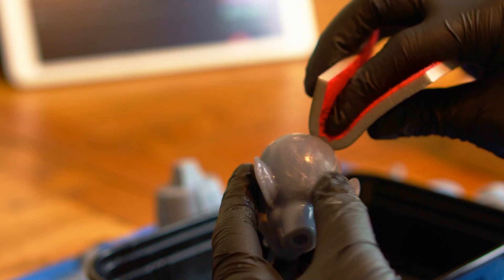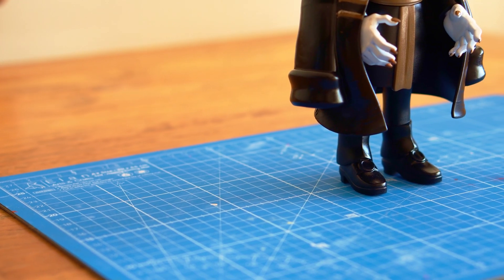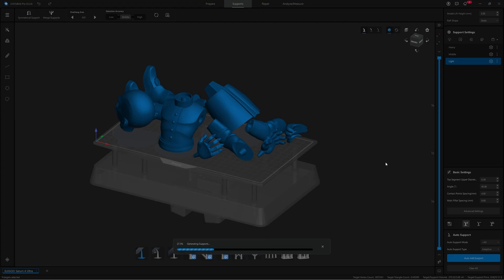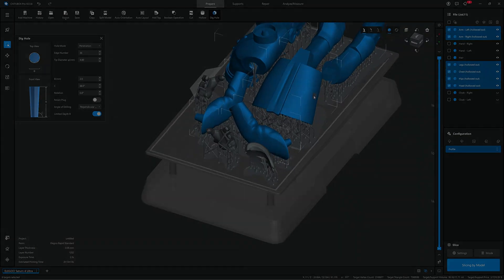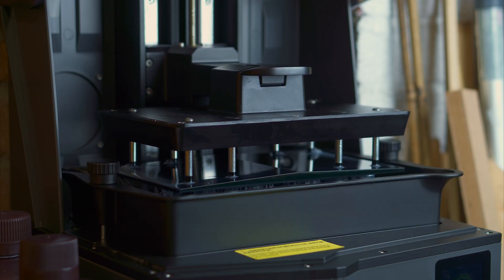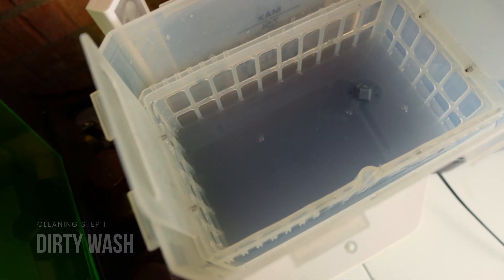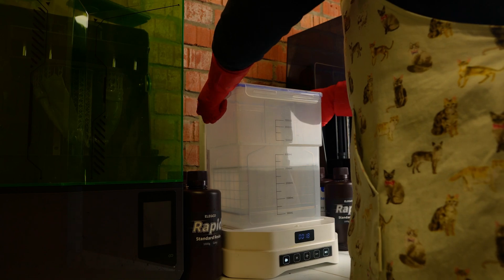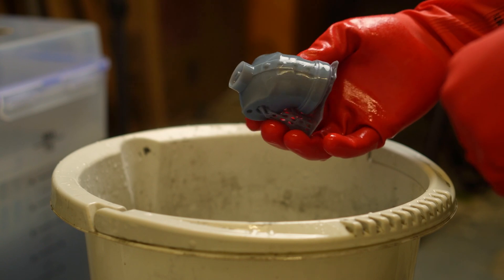How the Model Comes to Life from Start to Finish | Keelan Jon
In this video, we showcase the incredible 3D printing and painting process using the Saturn 4 Ultra, featuring a detailed look at how the model comes to life from start to finish.

The original video was created by Keelan Jon, an outstanding 3D modeler and passionate 3D printing enthusiast. Check out his amazing work and follow him for more inspiring content!